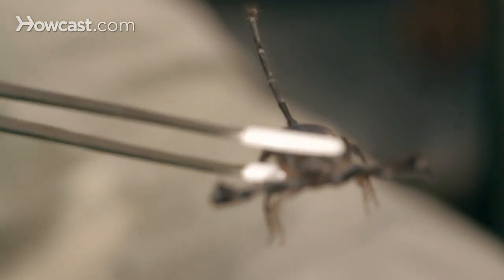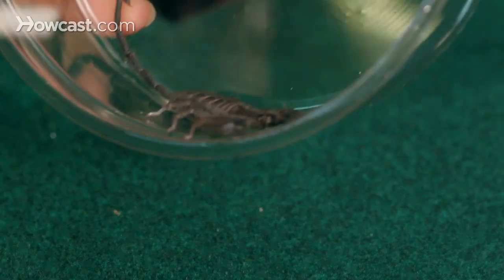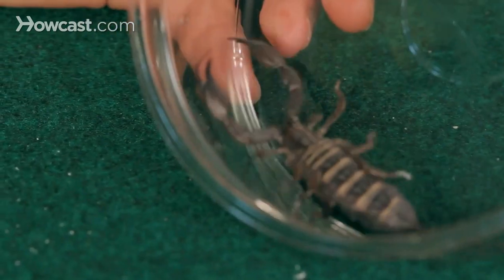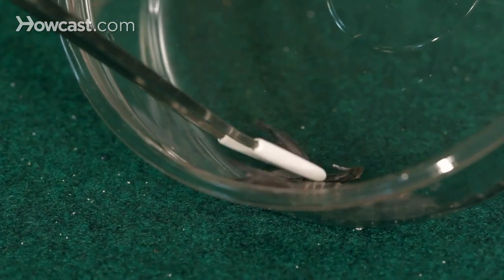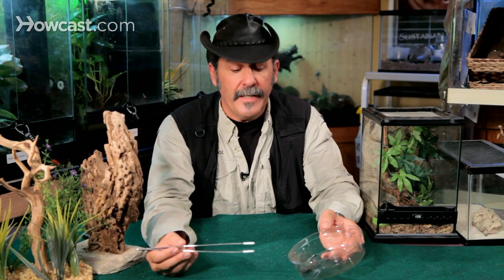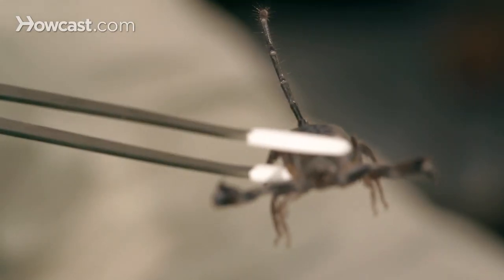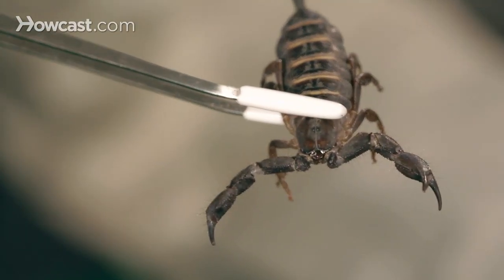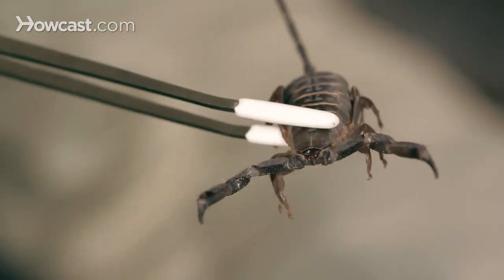6 Flat Rock Scorpion Facts & Care Tips | Pet Tarantulas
The flat rock scorpion is a native of South Africa in the Southern African countries and he's largely a desert species, but his claim to fame is the fact that he's flat. I mean, the flat rock scorpion, where do you think he lives? He inhabits rocky outcroppings and he can squeeze into the thinnest of spaces due to his very, very lateral body. I'll try to pick him up a bit so we can see what I mean. You can easily identify a flat rock scorpion not only because of his flat body but because of his extremely thin tail is the way I can quickly see that I've got a flat rock scorpion in front of me. Thin claws tells me his venom is a little more potent than others but it's not one of the worst. It's not a fatal creature if it bites you, but man, that's a painful bite from a flat rock.

You do not, if you're an inexperienced keeper do not mess with this particular scorpion. There's the very thin tail, very thin stinger. Don't let it fool you. You really should look at the claws again if you're determining the toxicity of an animal. His body is a little softer. Again that allows him to wedge in between the rocks where, what is he doing there? He hides from predators that might want to eat him. But he also is a vicious ambush predator. He can run out of those rocks really quickly if he sees something that he thinks might be a meal, another insect for example, quickly grab it, sting it, pull it back in using his pedipalps as much as his claws to subdue his prey and dispatch it.

So a formidable scorpion, getting more and more popular in the pet world but is one I'd be a little more cautious of. There are a lot of other species that are a lot easier to deal with than the flat rock. And again, characterized by his very thin claws, a very thin tail, not a very fatal bite on this one unless you're allergic to it, but a painful bite for sure. And it's not an animal I would keep if I were an inexperienced keeper. The African flat rock scorpion, characterized by his extremely thin body that allows him to wedge into all sorts of rocky outcroppings to either ambush its prey or to hide from predators that are trying to make him a meal. Very available right now in the pet world, but again you'll want to be a little bit cautious about this. There's a lot of better species if you're an inexperienced keeper.